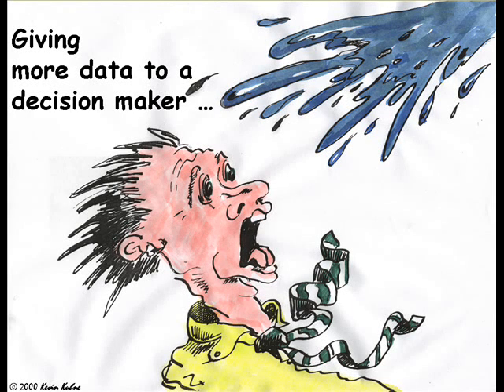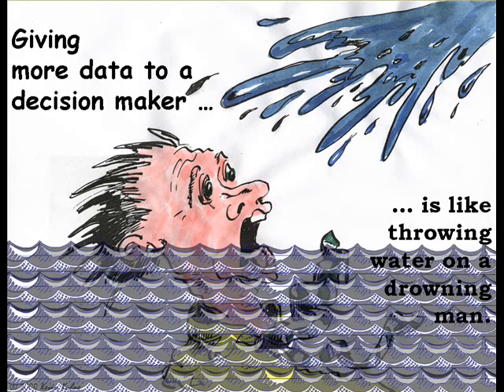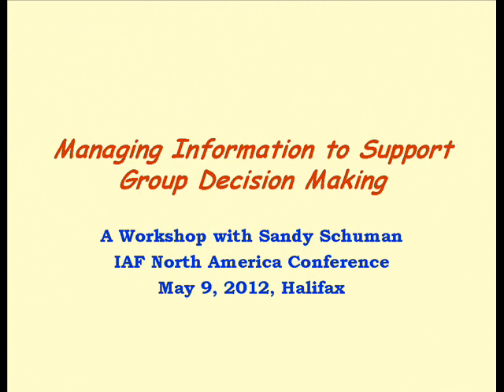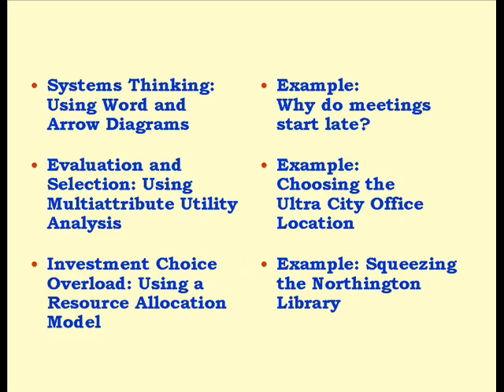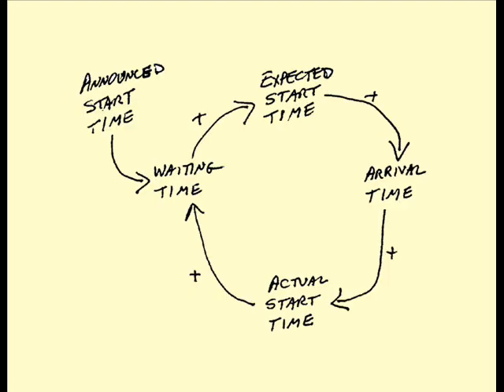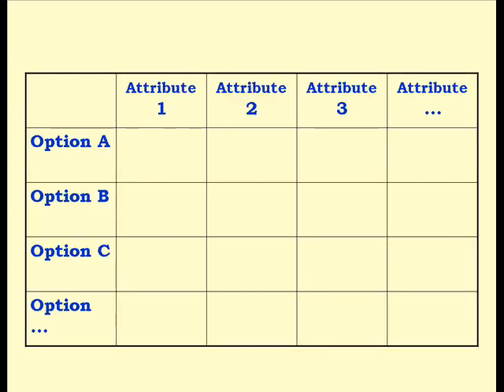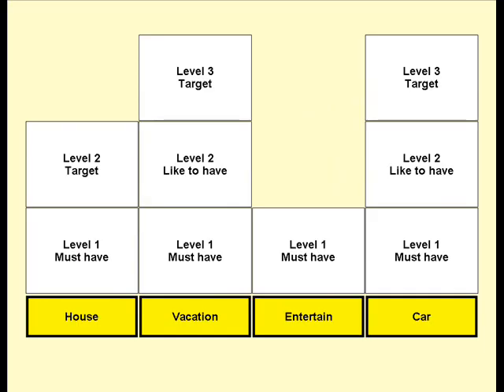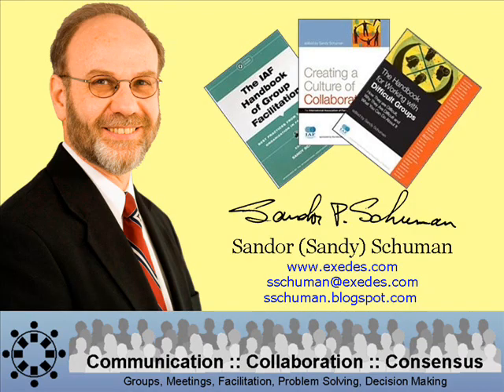Managing Information to Support Group Decision Making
When a group is faced with a complex decision, you can facilitate the group decision-making process by helping the group manage and integrate their information.